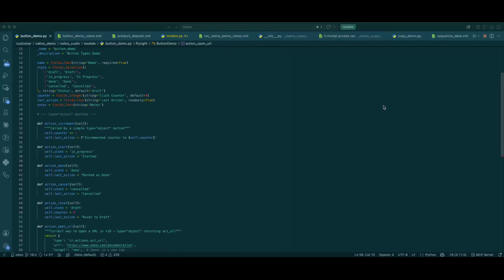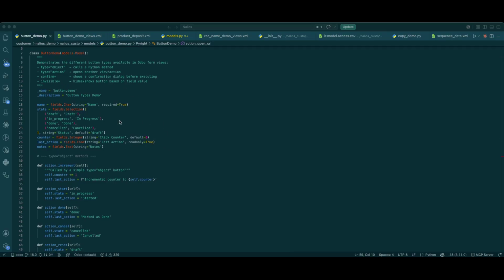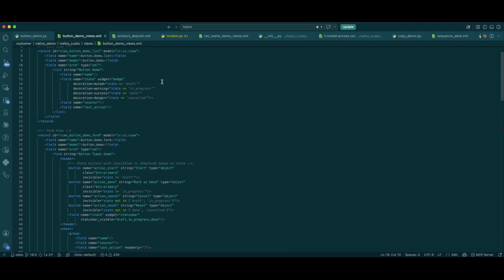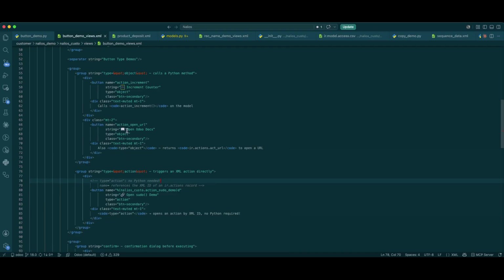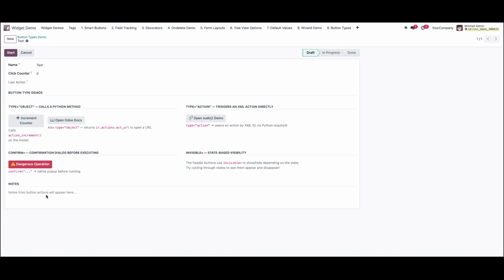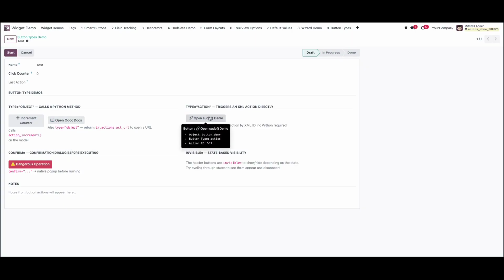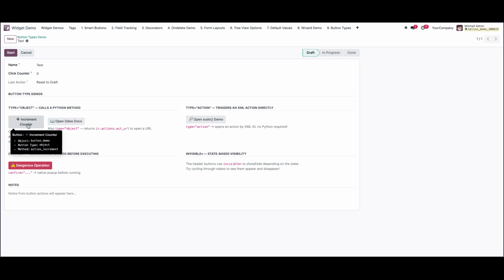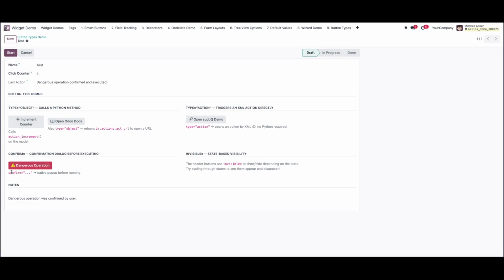Odoo Tuto #47 : Discover the Odoo button types (Objects and Actions)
In this tutorial, you'll discover all the different button types and possibilities of actions to be triggered by those buttons.